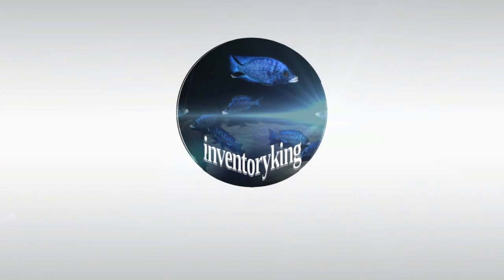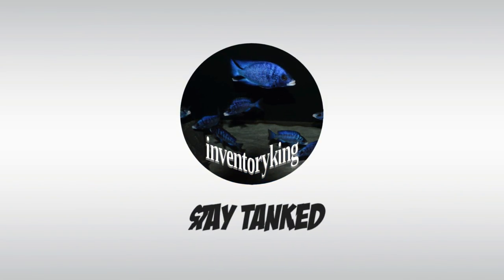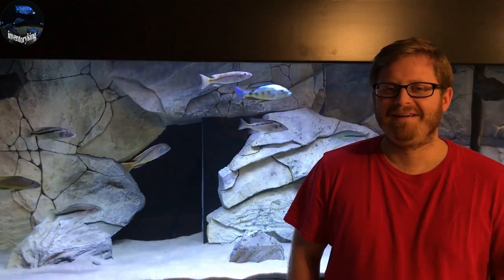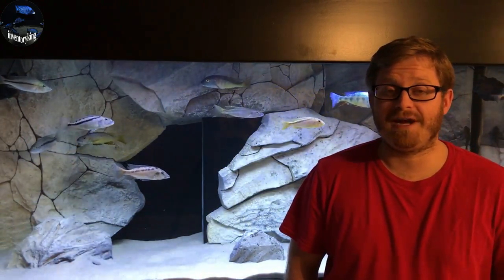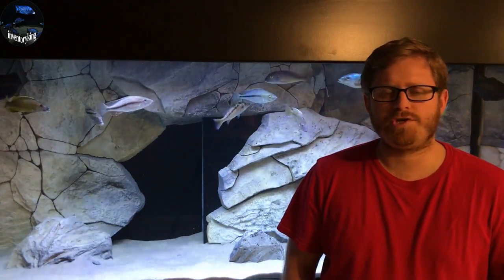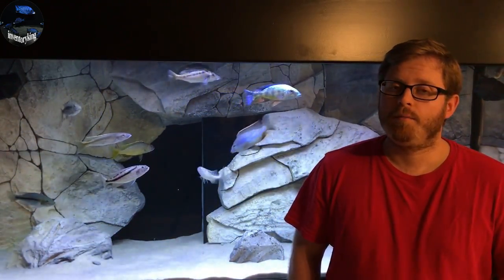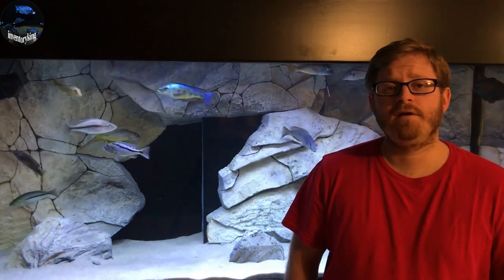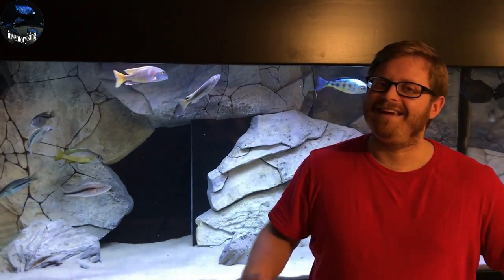DON'T ADD NEW AQUARIUM FISH TO YOUR TANK WITHOUT DOING THE FOLLOWING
Acclimating fish is an important part of the hobby as we all know. Ben Ochart joins me in talking about this topic.